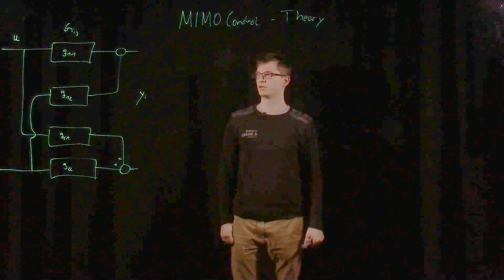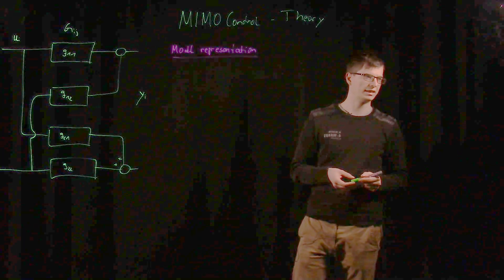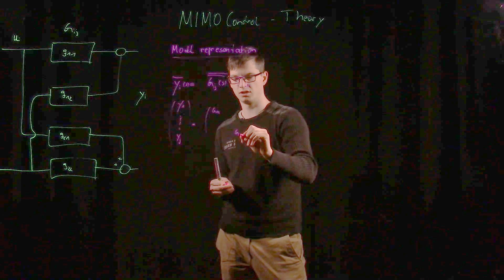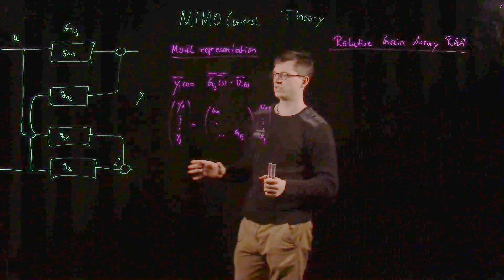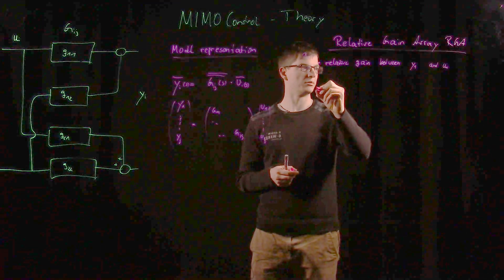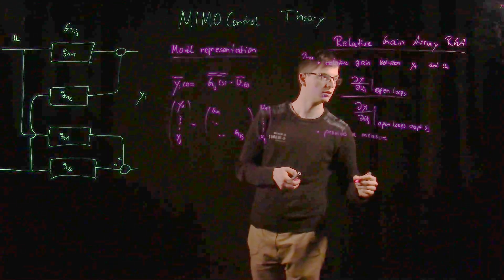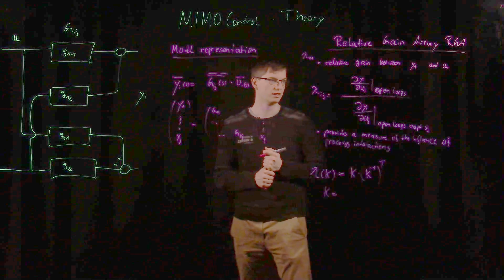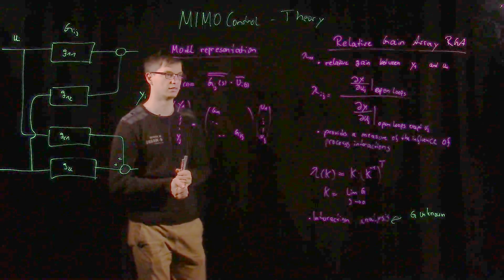MIMO control theory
Author(s): Tom Wenzel, Jonathan Mädler, Prof. Ali Akbar Safavi